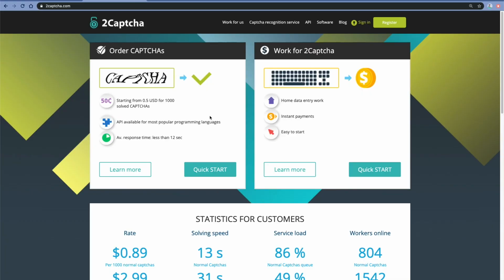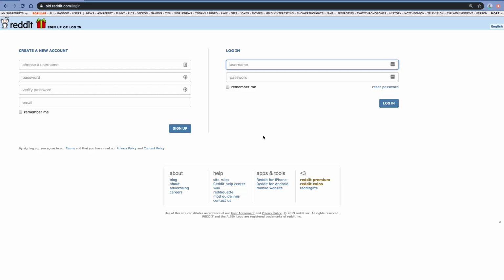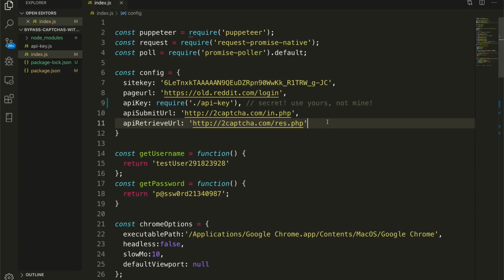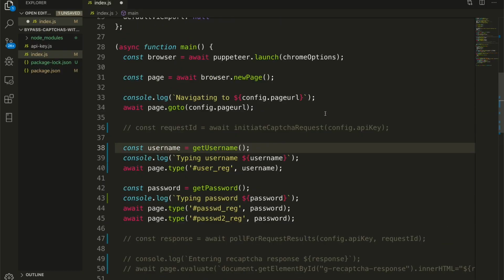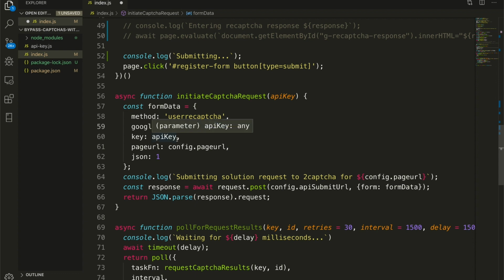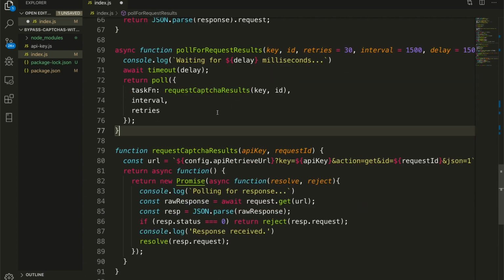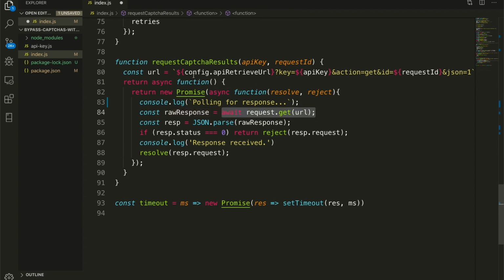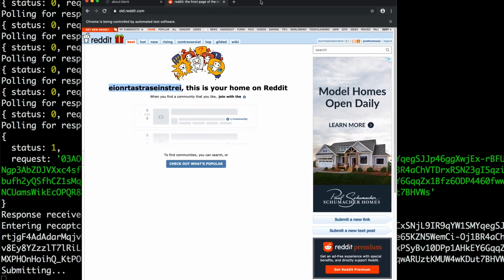How to bypass reCAPTCHA with 2Captcha, Puppeteer, and Headless Chrome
We're going through the code necessary to integrate 2Captcha captcha solver with puppeteer and headless chrome to bypass Google's reCAPTCHA.